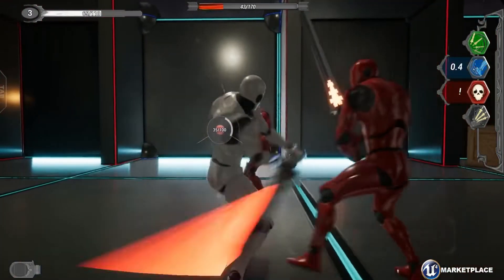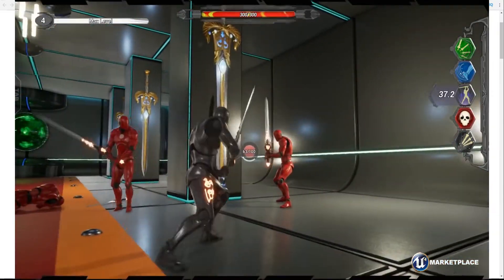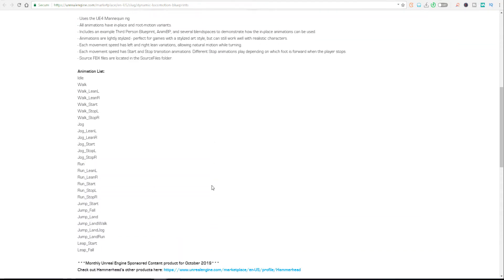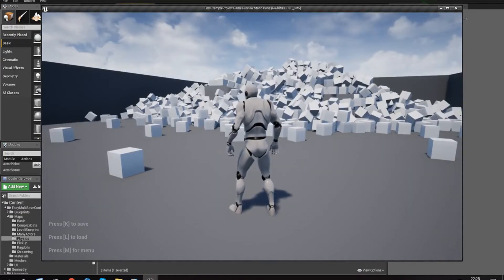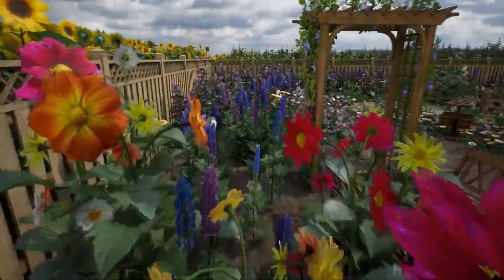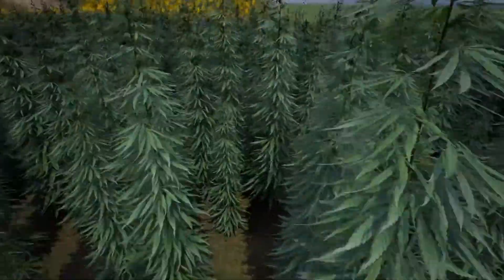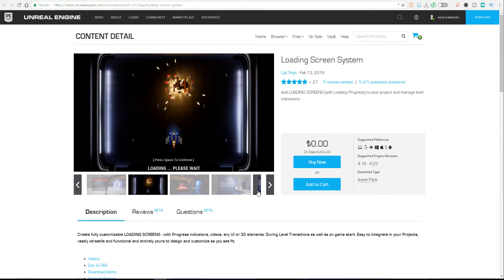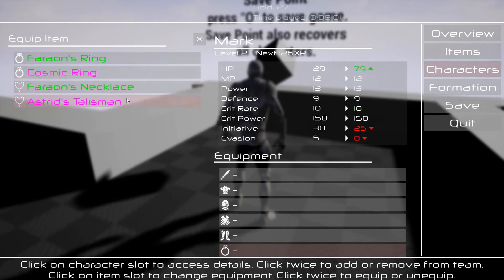UNREAL ENGINE FREE ASSETS FOR OCTOBER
Epic Games Unreal free market content are here and they are crushing it with awesome cool and free stuff for October.

Links:
UNREAL Blog